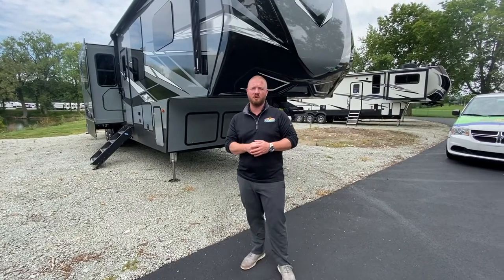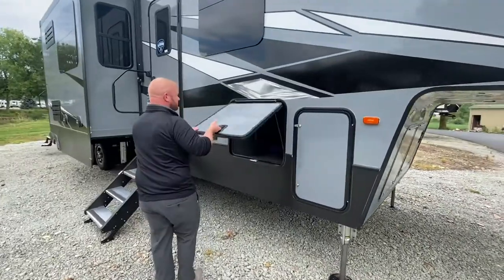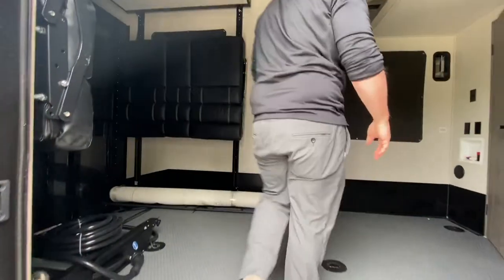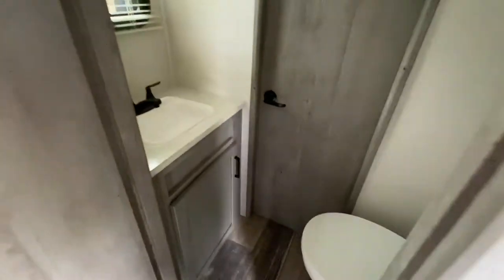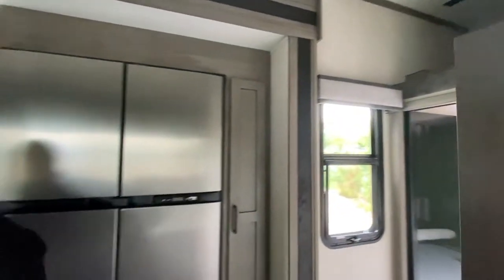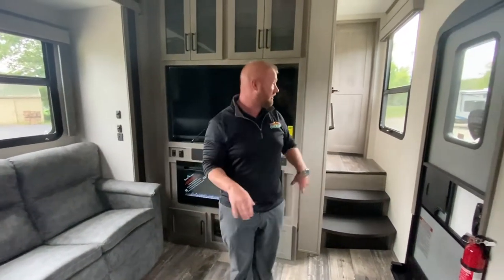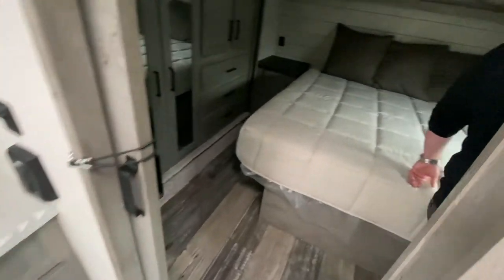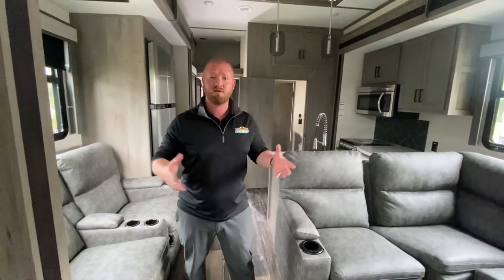The Raptor 413 Toy Hauler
Look at this beauty...the Raptor 413 Toy Hauler